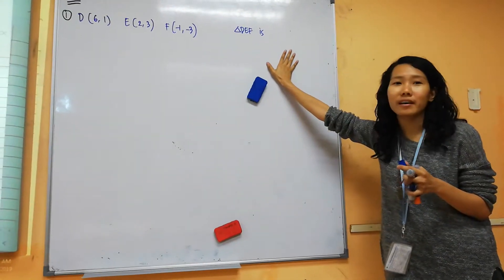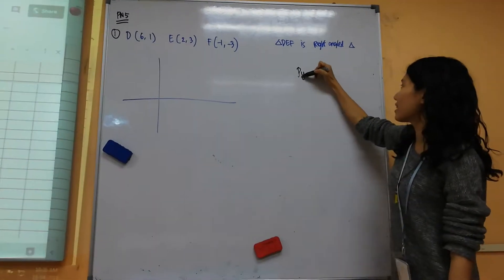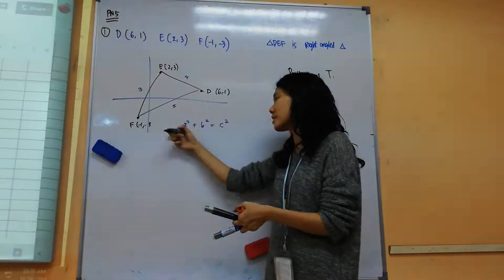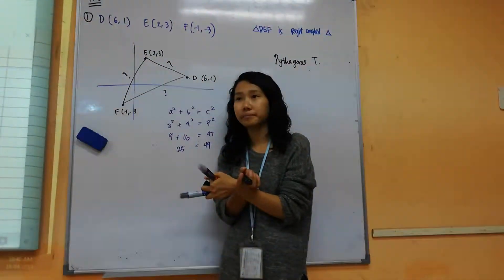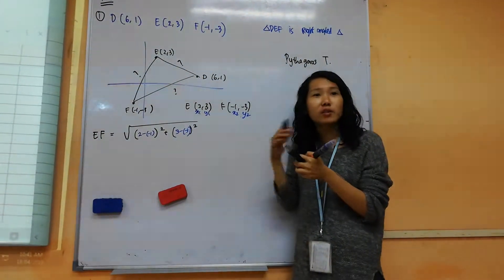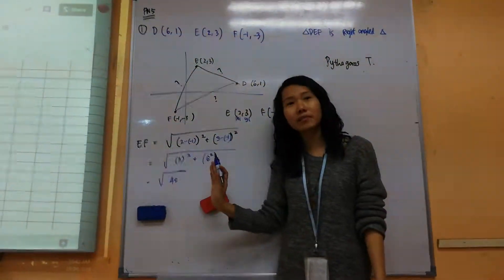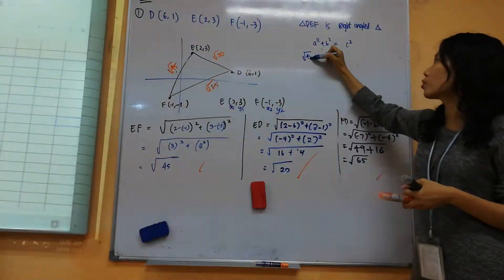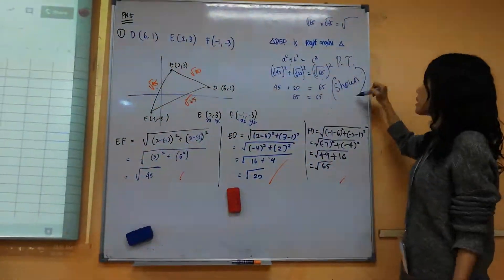Math coordinate geometry part 4 - Practice now 5 no 1